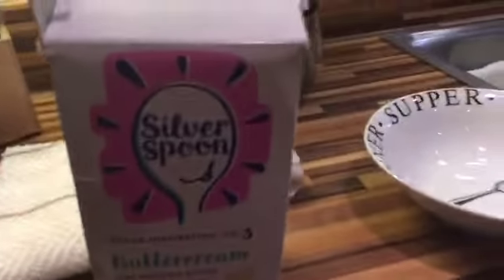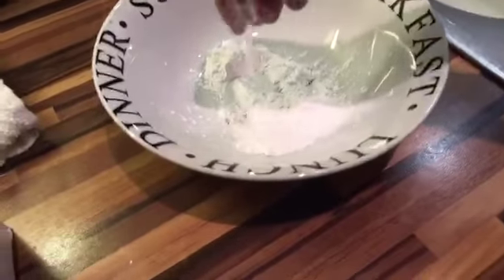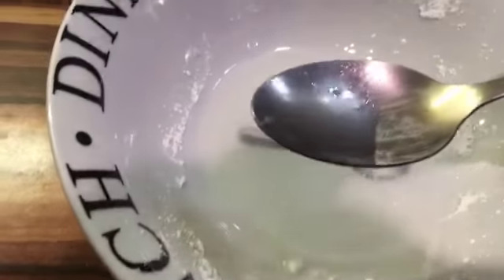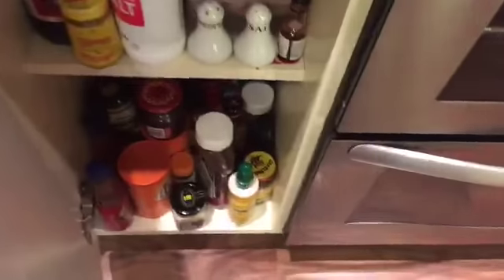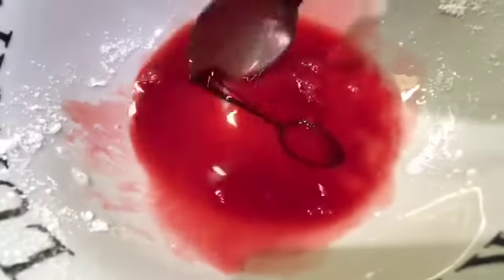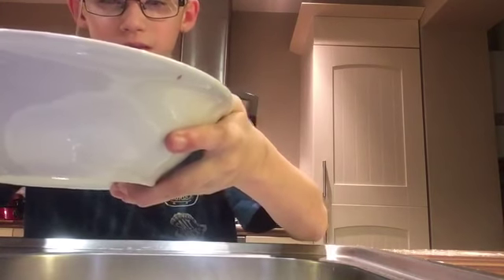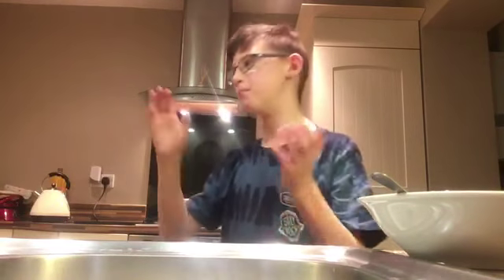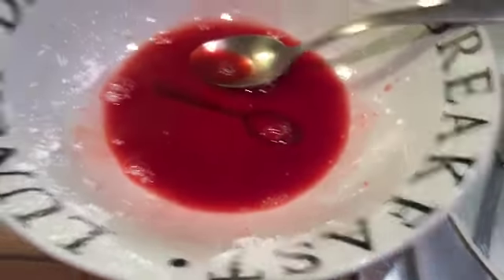How to make icing for cake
Ingredients: icing sugar spoon bowl water and to give it flavor and colour